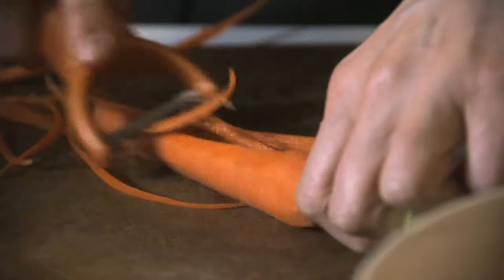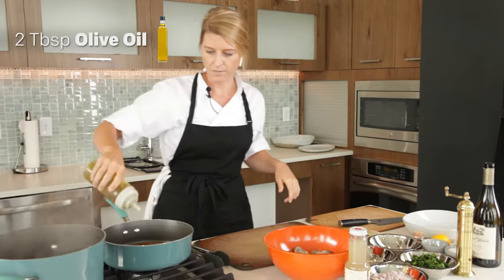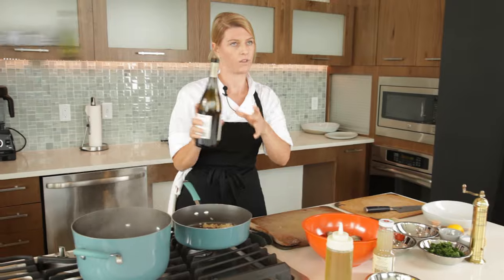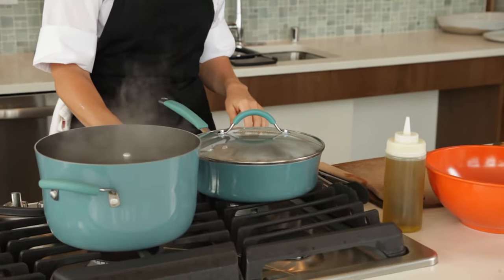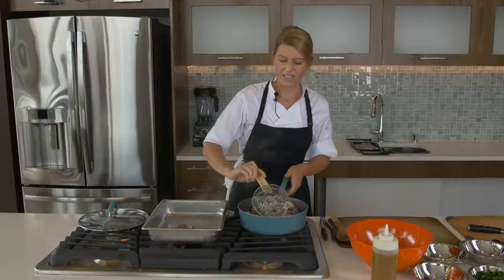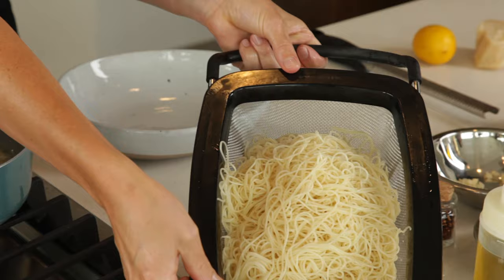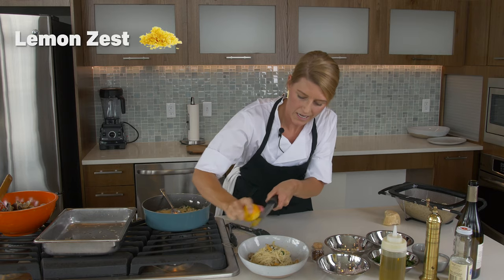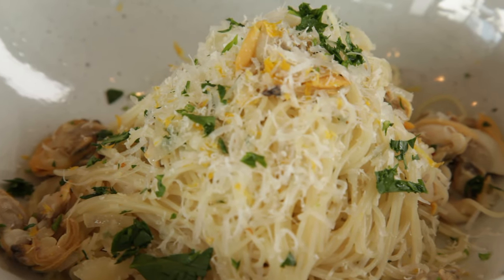Journey To Healthy Eating | One of Russell Wilson's Favorite Dinners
Watch Chef Witton give a step-by-step tutorial as she cooks up capellini and clams: a hearty dinner that is eaten by Russell Wilson. This meal is a healthy and delicious dish that can be made easily at home.

The official Youtube Channel of the Seattle Seahawks Quarterback Russell Wilson.

Follow some of my other favorite Youtube Channels.